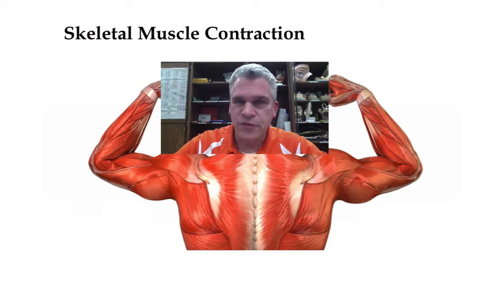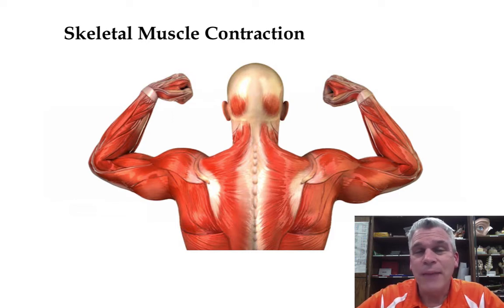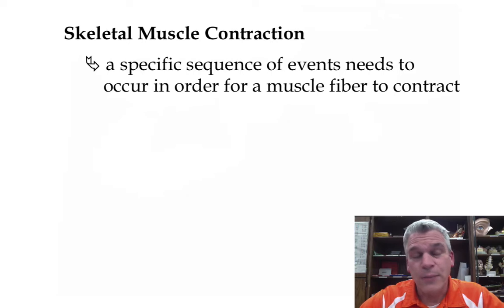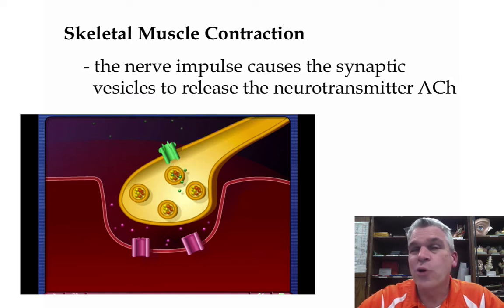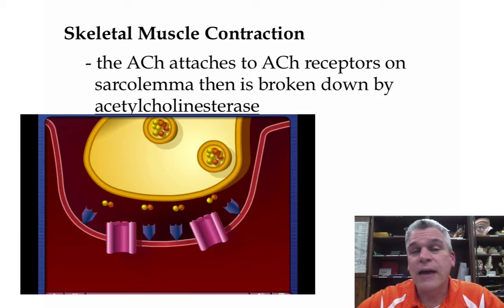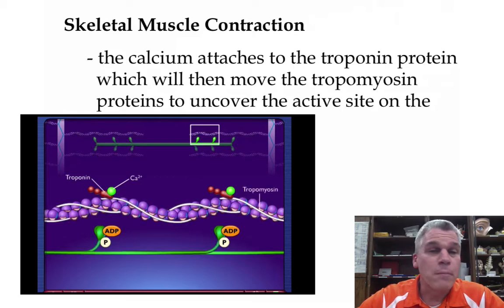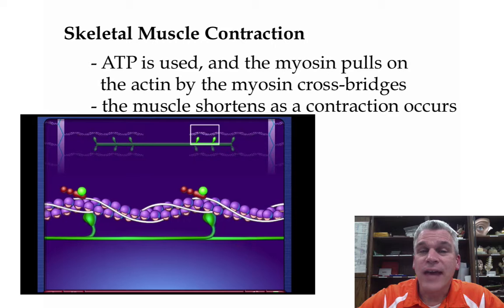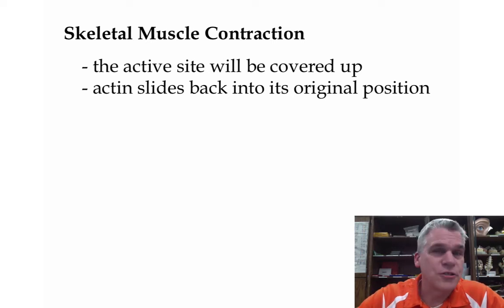Skeletal Muscle Contraction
This video describes the sliding filament theory of muscle contraction